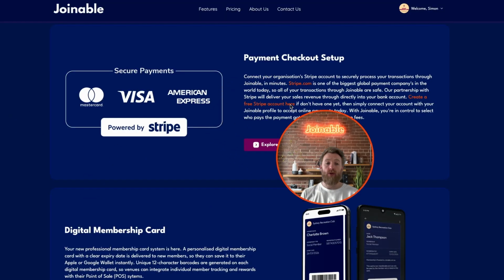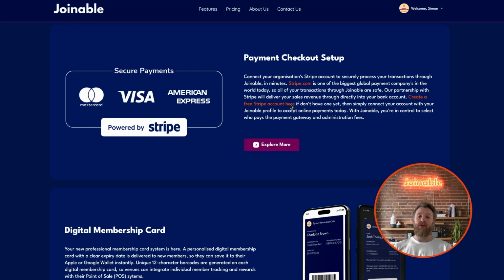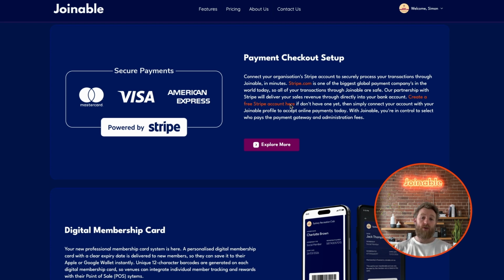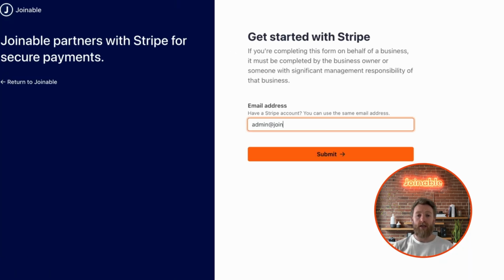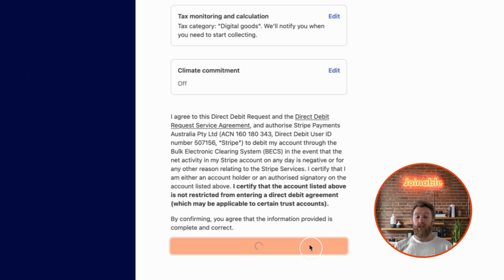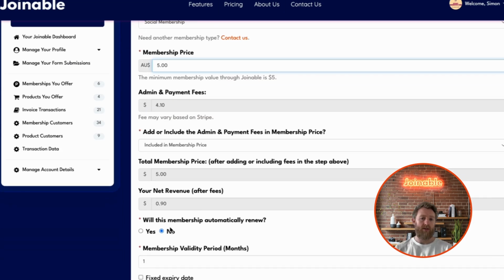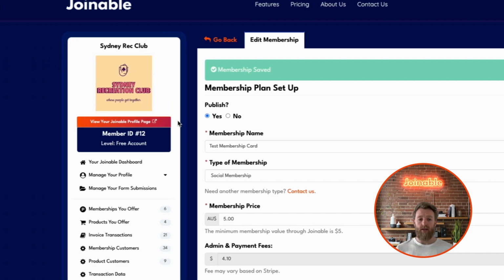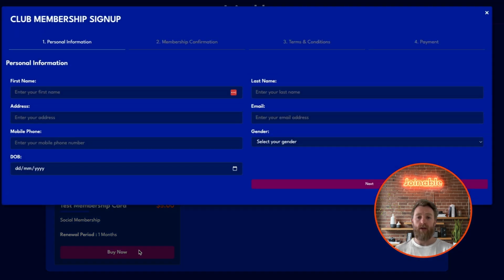Connecting Stripe to Joinable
Step-by-step guide to connect Stripe with your Joinable profile.

To receive revenue from sales and memberships on your Joinable profile, connect your Stripe account as your payout method from within your Joinable Dashboard.

Stripe.com will securely handle all transaction fees and send you the difference instantly. While the transaction itself happens instantly , the Stripe processing times usually take one to three days. As you make more transactions, this payout period becomes quicker and more reliable.

Get setup today, with these steps:

Step 1: Create a Stripe Account
- If you do not already have a Stripe account, go to create one.

Step 2: Sync Your Stripe Account with Your Joinable Profile
- Log into your Joinable profile and go to your dashboard.
- Navigate to the "manage account details" section.
- Click on the "payout method" page.
- From the payout method page, click the "edit info" button.
- This will take you to Stripe's secure login area to connect Joinable
- Enter your Stripe email and password to log in.
- Follow the prompts and confirm your details are correct, then connect.

Step 3: Conduct a Test Transaction
- It's recommended to do a live test transaction (using real money) to ensure everything is working correctly.
- Create a product or a (non-renewing) membership on your Joinable profile page. We suggest a creating a test membership, so you can get a digital membership card, to experience that in action.
- Set the test membership to $5 (the minimum transaction amount) and opt to include transaction fees in the price, making the total an even $5 to pay.
- If possible, use a credit or debit card from your business to complete the transaction.

After the transaction, your organisation will receive:
1. An email the announcing you have a new member of product customer (as the organisation or seller)
2. An email and tax invoice/receipt (as the new member of purchase customer)
3. Revenue sent to your Stripe account and a notification from Stripe, that your money is on the way (with an estimated date of it landing in your bank)

Once the test transaction is successful and you are satisfied with the process, you can begin promoting your Joinable profile and receiving payments. It's now time to sell more memberships, fast!